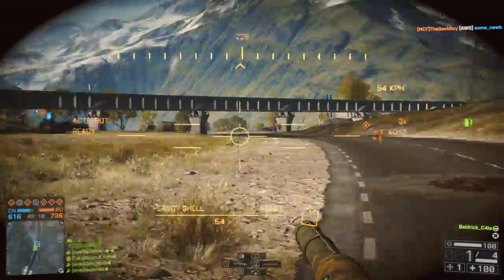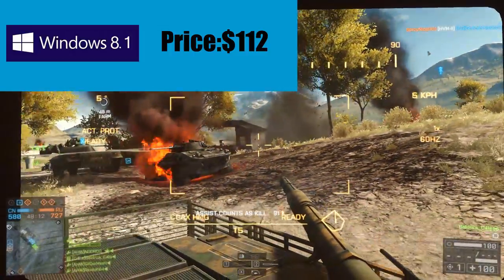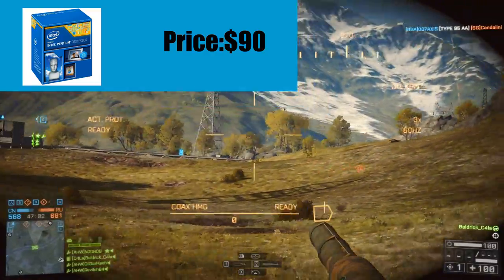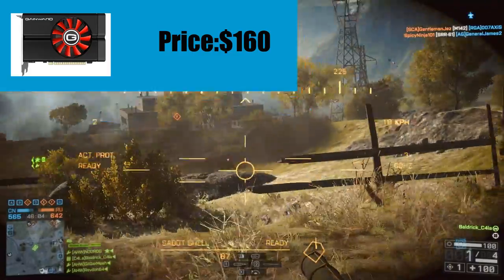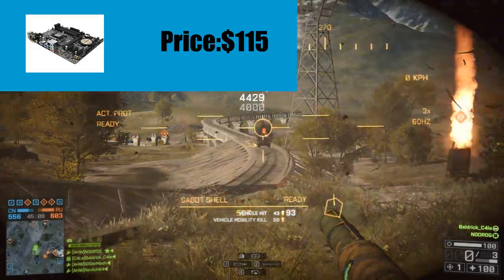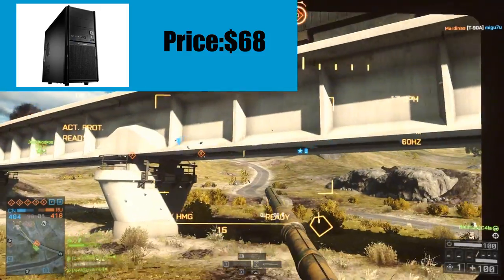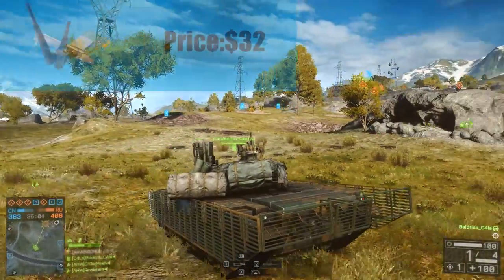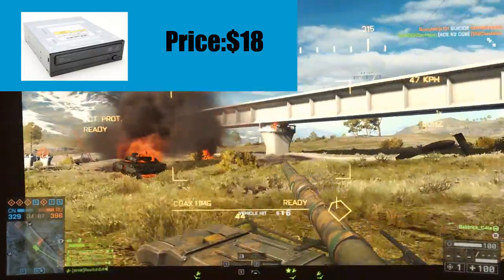Australian Console Killing PC Build $715 (NVIDIA)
Hi everyone in today's video I show how much it can cost to build a console killer PC with windows 8.1 OS. it's a bit more expensive then a PS4 ($540) but is a good step towards 1080p gaming. The parts were all picked at Australian retail price from the shop MSY.

Components/OS: (From MSY)
OS: Windows 8.1                                             ($112)
CPU: Intel Pentium g3440                                 ($90)
GPU: GTX 750ti Gainward                                 ($160)
MOBO: ASUS H97M-E                                     ($115)
RAM: 8gb PatriotS 1333mhz                             ($83)
CASE/PSU Coolermaster Eliete 342 with PSU   ($68)
DVD: Samsung                                                ($18)
WIFI: Edimax EW-7722PND                             ($32)
HDD: Seagate Baracuda 500gb                         ($55)